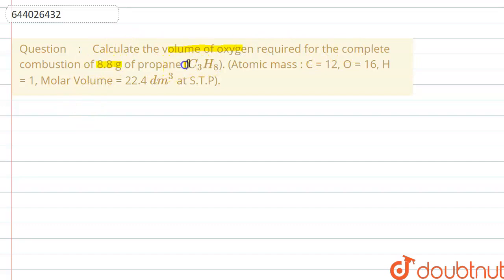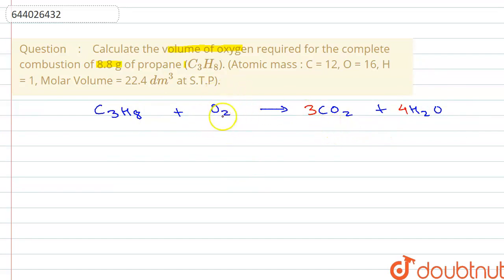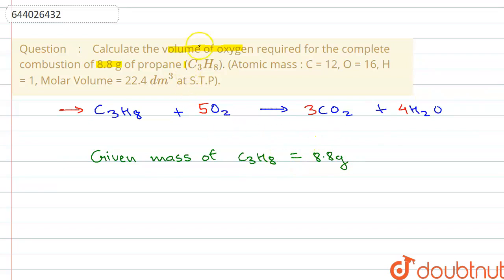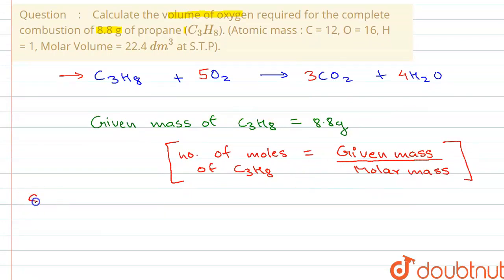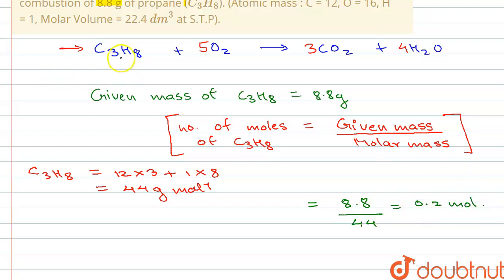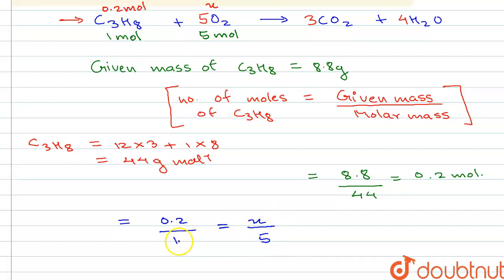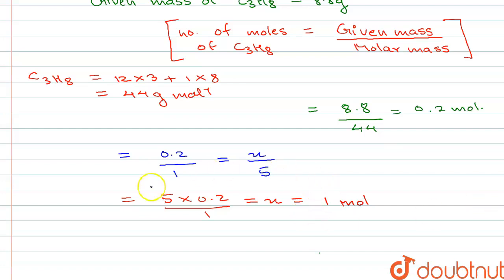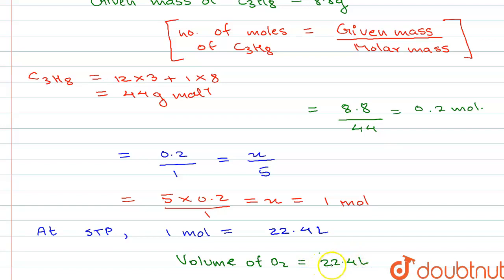Calculate the volume of oxygen required for the complete combustion of 8.8 g of propane (C_3H_8)...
Calculate the volume of oxygen required for the complete combustion of 8.8 g of propane (C_3H_8). (Atomic mass : C = 12, O = 16, H = 1, Molar Volume = 22.4 dm^3 at S.T.P).
Class: 10
Subject: CHEMISTRY
Chapter: CHEMISTRY 2011
Board:ICSE

👉 Have Any Query? Ask Us.